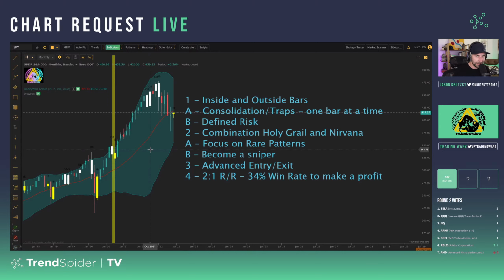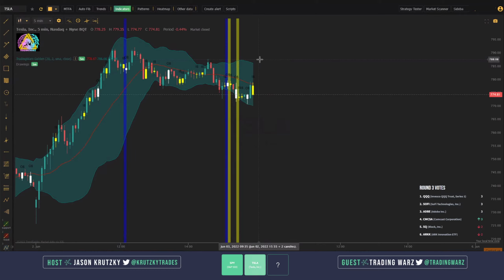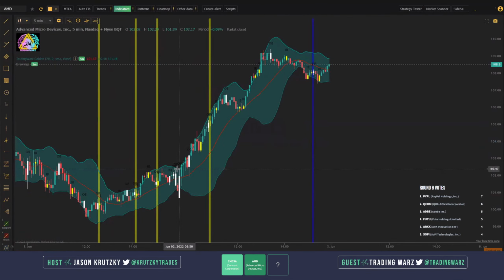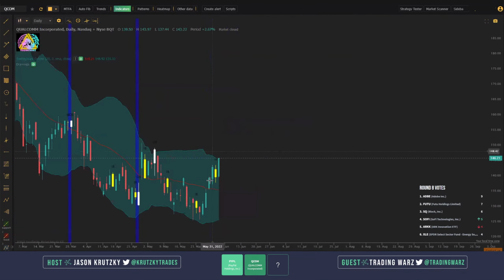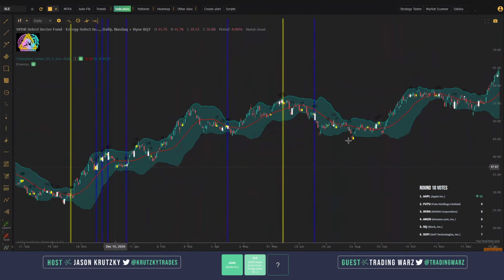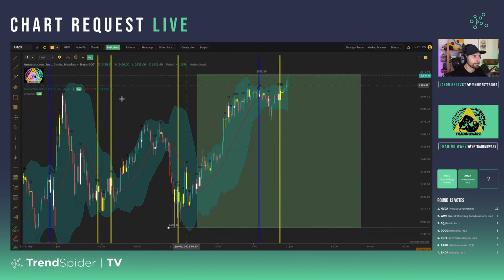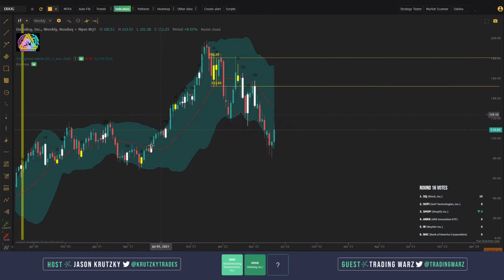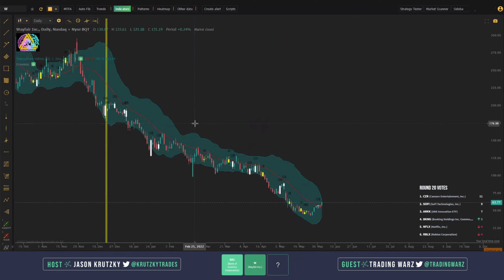Chart Request with Trading Warz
Welcome to Chart Request with Trading Warz, the creators of the Golden indicator. On tonight’s episode viewers will be voting live for which names they would like to have reviewed. All charts will be requested LIVE by YOU.

To vote head to the link below and start entering your favorite names. Each name will only be reviewed once. During each round voters will have 3 votes to use to select their top names. Voting will open for Round 1 five minutes before the show starts!

00:00 SPY
08:00 TSLA
11:00 QQQ
14:00 CMCSA
17:00 AMD
20:00 PYPL
24:00 QCOM
26:00 ADBE
30:00 XLE
33:00 AAPL
35:00 FUTU
37:00 AMZN
42:00 NVDA
44:00 WWE
48:00 DDOG
49:00 SHOP
52:00 SQ
53:00 BAC
54:00 W